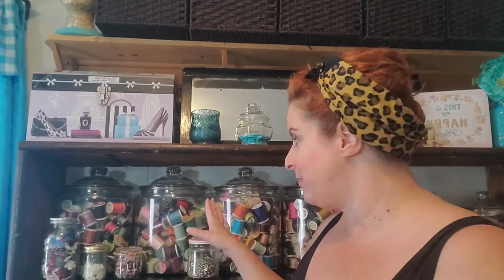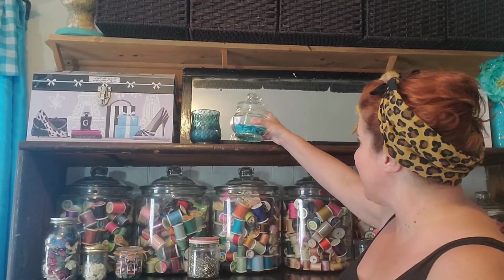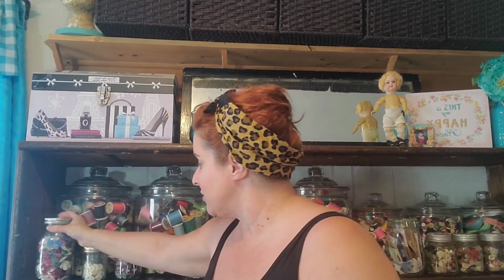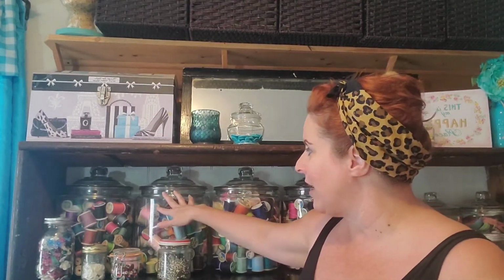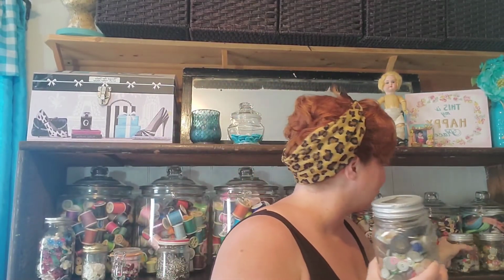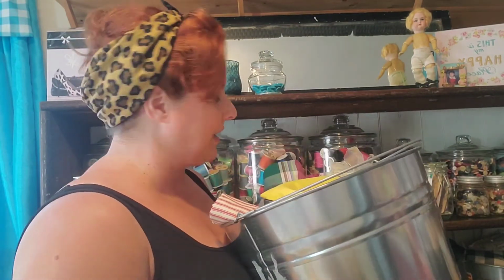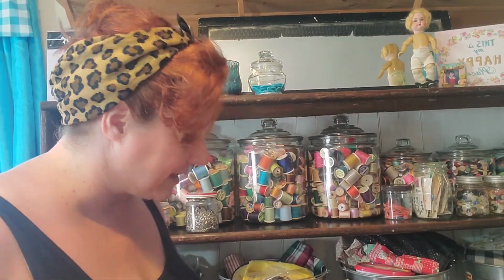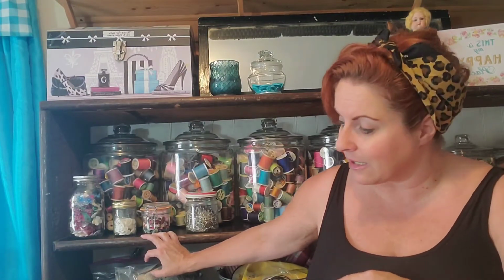Organize Your Sewing Space (7/03/21)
I'm going to tell you my tips and tricks for taking the beast...my sewing room!